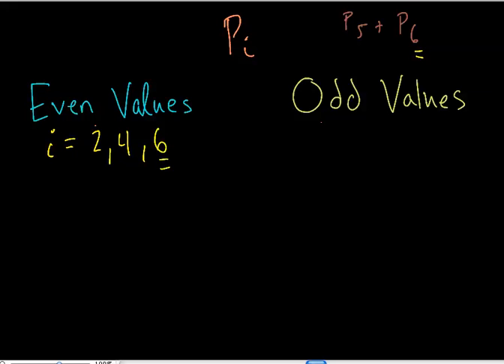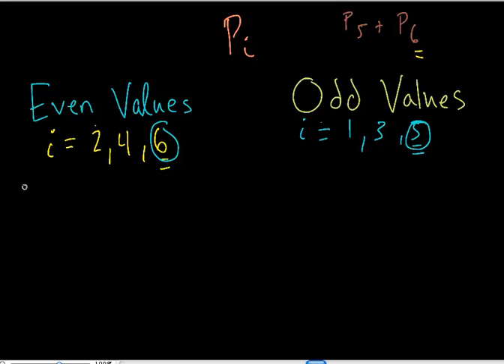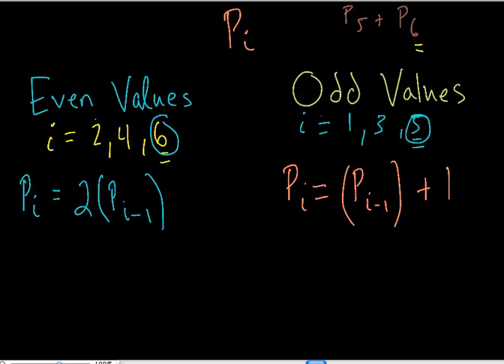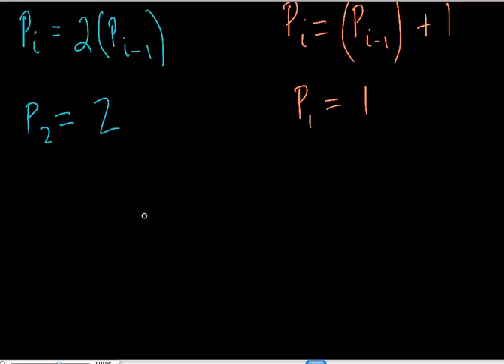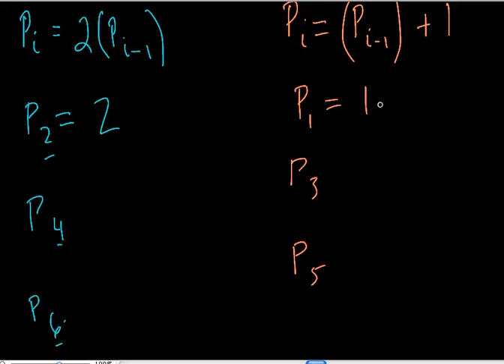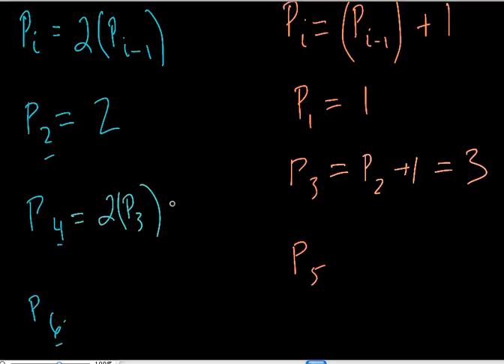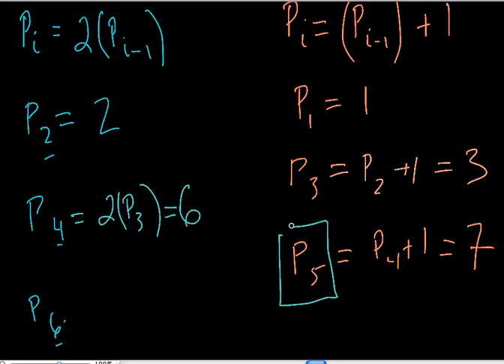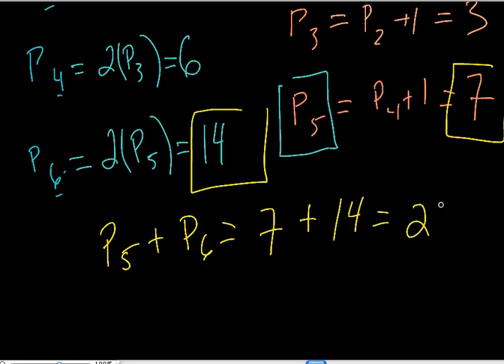Praxis II Bundy.mp4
Series,

Praxis 2 0069